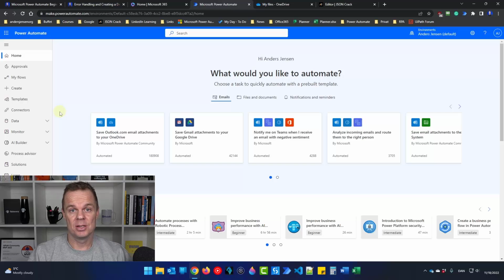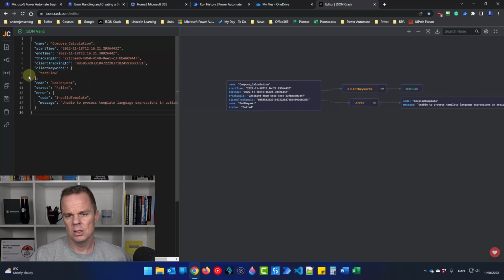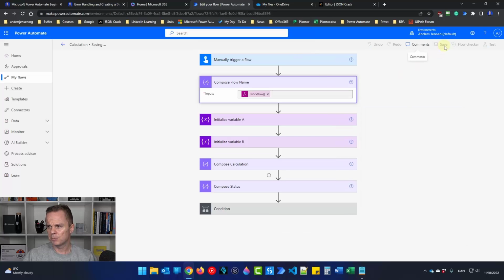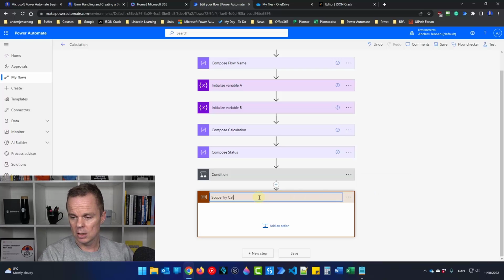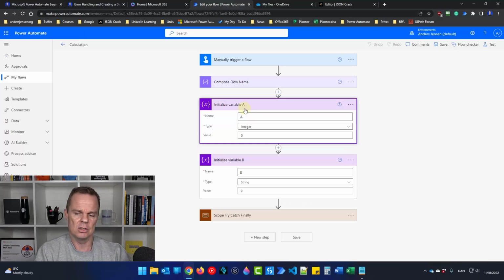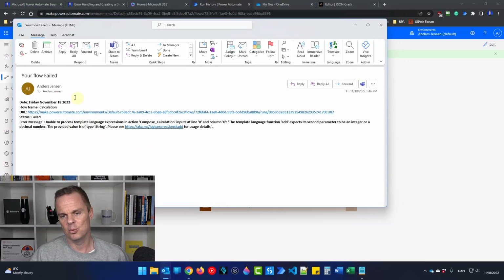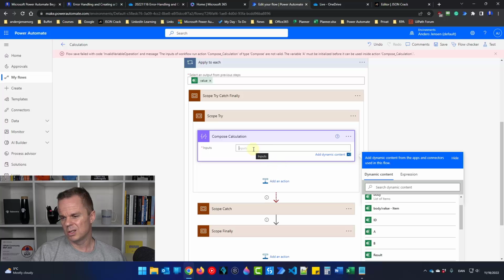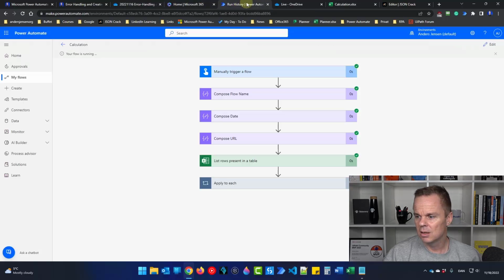Error Handling and Creating a Detailed Log in Power Automate - Beginners Tutorial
This tutorial shows how to create advanced error handling in Microsoft Power Automate. Based on the outcome of the errors, we make a detailed log in Excel.

0:00 Configure run after
Power Automate flows will terminate when they face an error. Therefore we do error handling so that we can continue after an error. In the action following the action with an error, you change the Configure run after setting and specify that this action should run after the previous action failed. Then we can see the status and error message of a failed action. Finally, we create an expression for the flow name to use in our log. This has the advantage that if the flow name changes, we use the updated name in our log.

19:32 Try, Catch, Finally
In programming, a Try, Catch, Finally block is used to handle errors. This is not natively built into Power Automate, but it's straightforward to create. A Try Catch Finally block consists of three scopes. In the Try, we place the actions likely to produce an error. The Catch performs the things when we have an error in the Try. The finally runs whether or not we have an error in the Try.

29:19 A More Detailed Log
We get the flow's date and URL in scope. With the URL, we let the user get a direct link to the failed (or successful) Power Automate flow. Finally, we'll email the detailed log and terminate the flow (= set the status to Failed).

37:03 Error Handling and Log for Multiple Transactions
Now we iterate through an Excel sheet, perform calculations and update log fields about the transaction. We still use our Try Catch Finally framework.